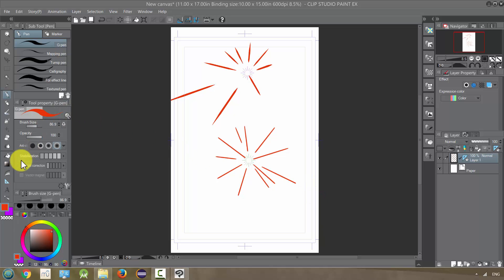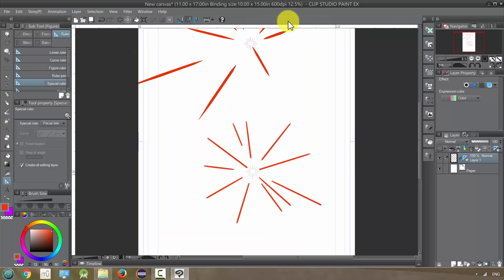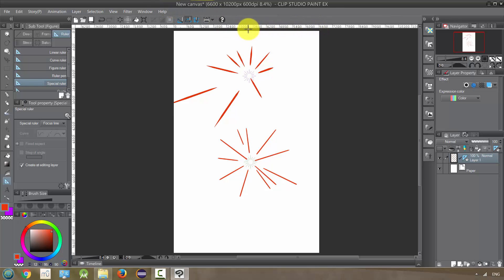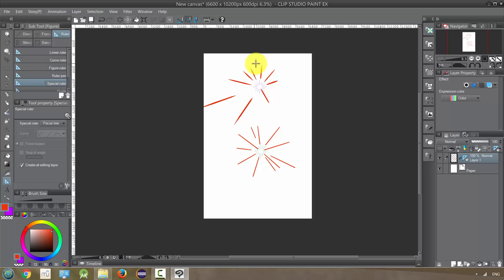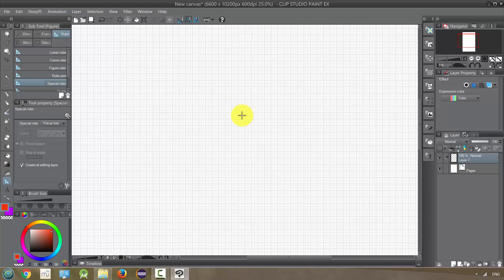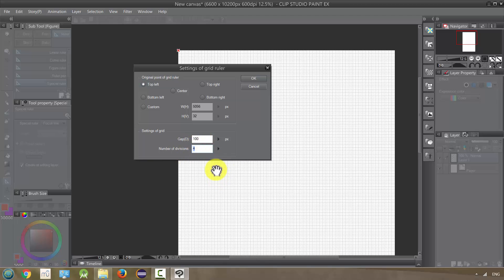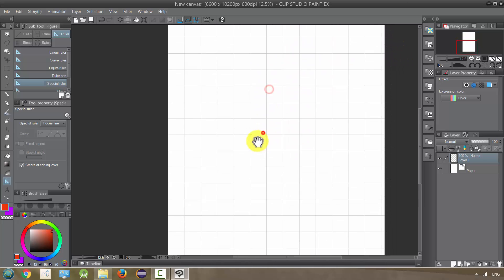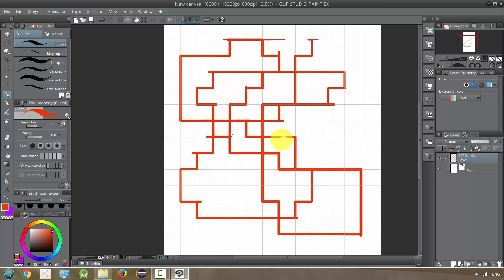Manga Studio 5 / Clip Studio Paint: Grid and Ruler